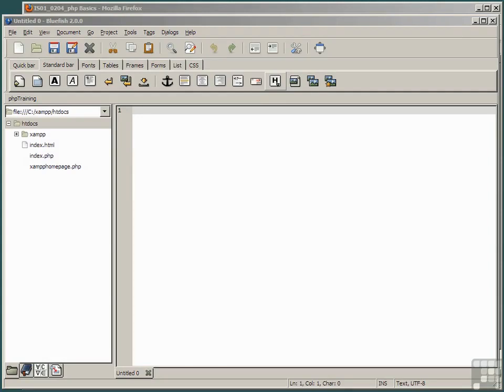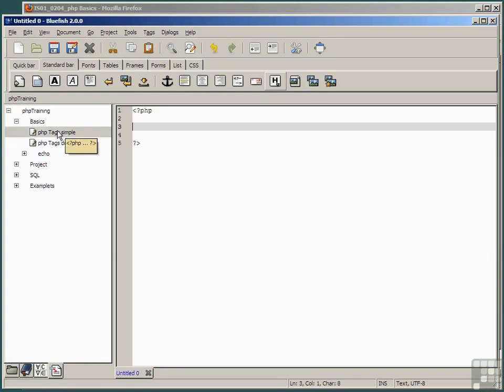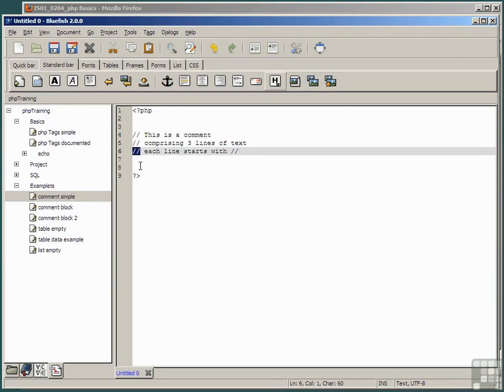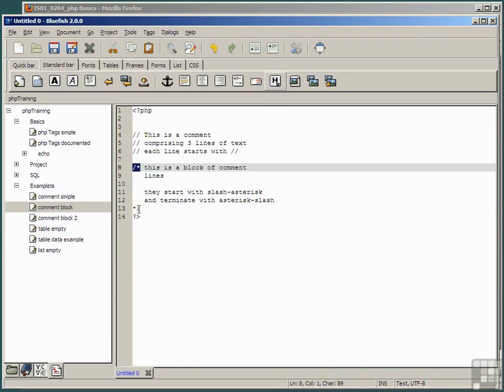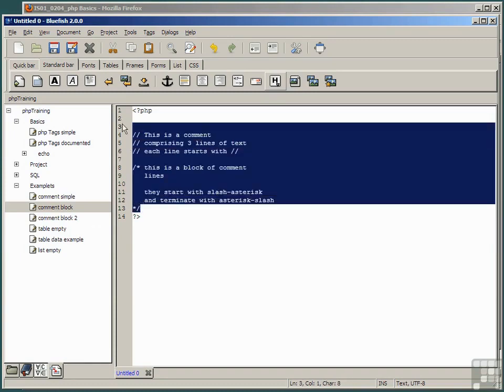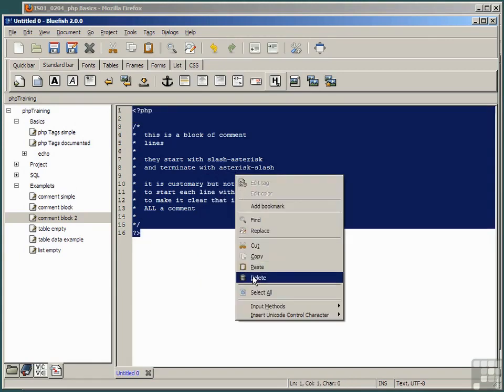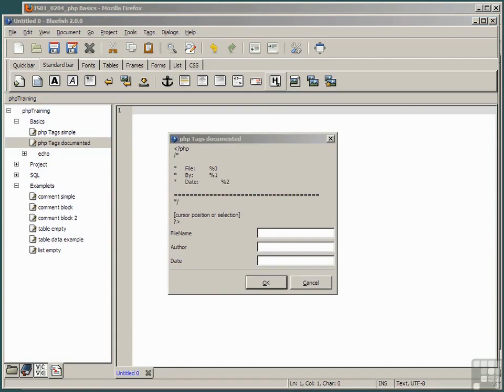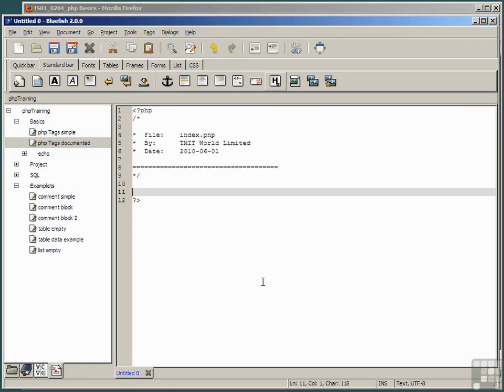PHP and MySQL Tutorial For Beginners - PHP Comments - LEC #12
[{(Owner information)}]

From: Lahore.